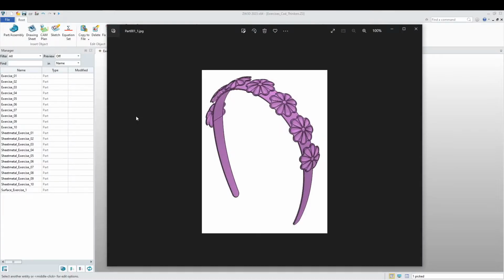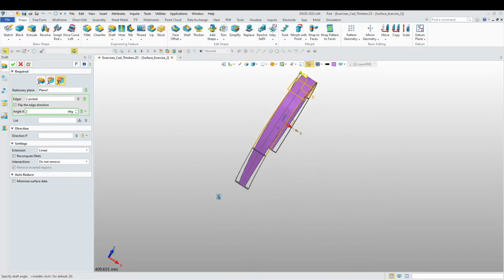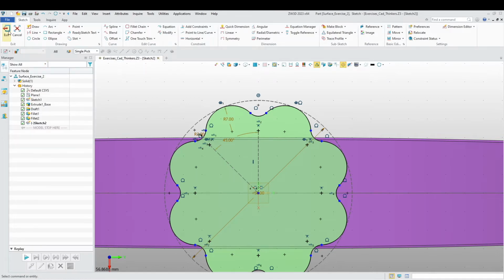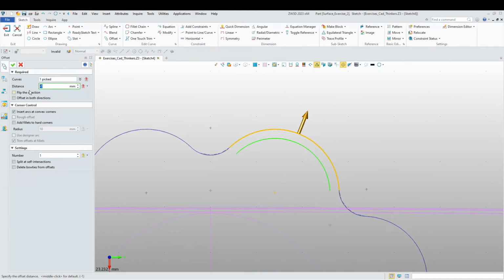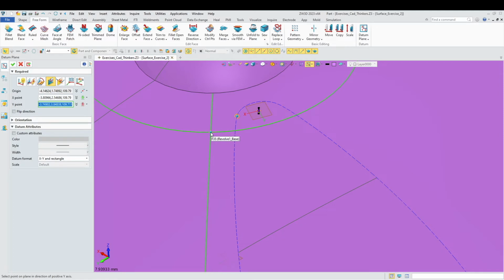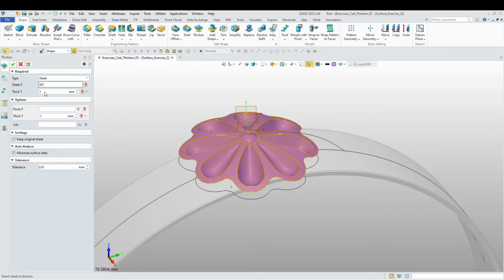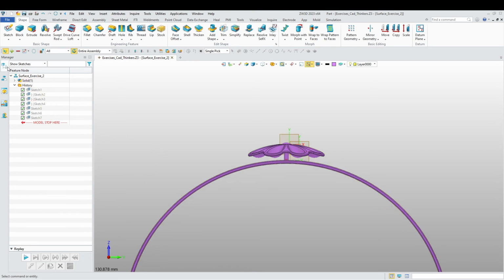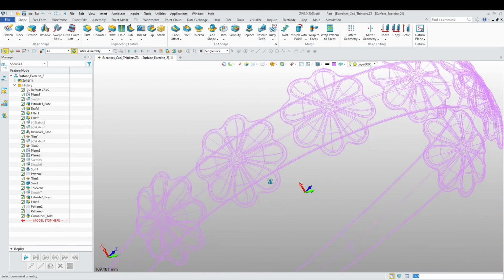ZW3D Tutorial - Surface Modelling - Beginner level - Exercise 2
Elements used in 3D environment is as follow:

- Datum Plane
- Shape Tab: Extrude
- Shape Tab: Draft
- Shape Tab: Revolve
- Free Form Tab: Trim to Curve
- Free Form Tab: Pattern
- Free Form Tab: Sew
- Shape Tab: Thicken
- Shape Tab: Fillet
- Shape Tab: Add Shape

Elements used in all sketches are as follow:

- Circle
- Draw/Line (Construction line)
- Angular Dimension
- Constrains
- Arc
- Offset
- Mirror
- Pattern
- Fillet Chain
- Spline
- One touch trim